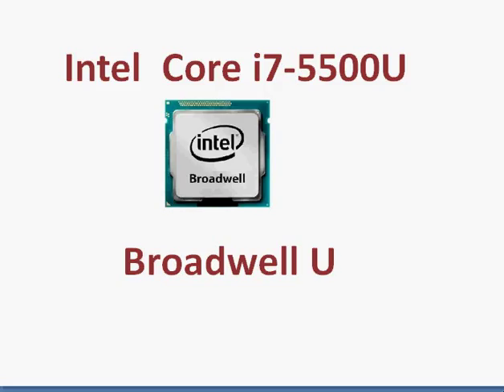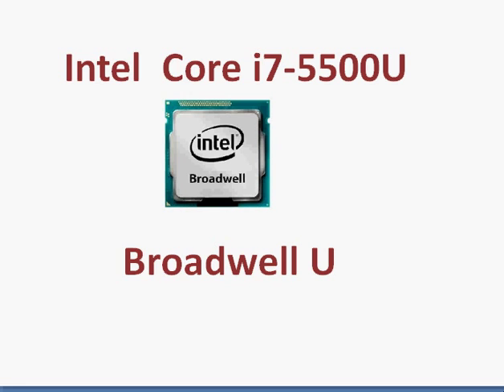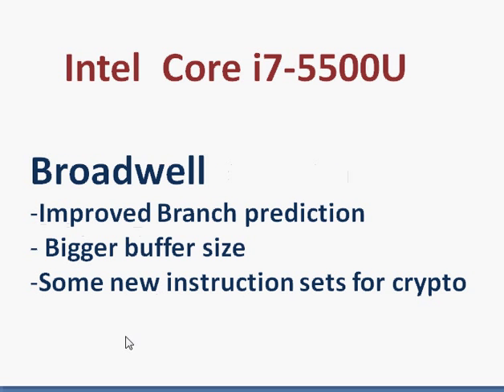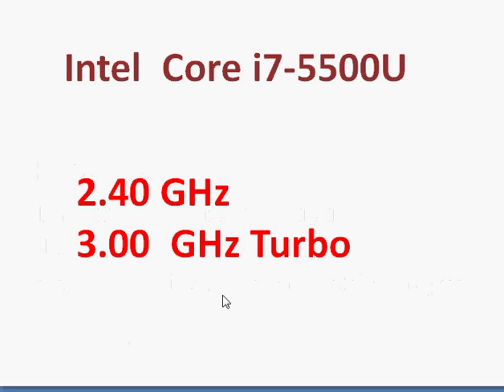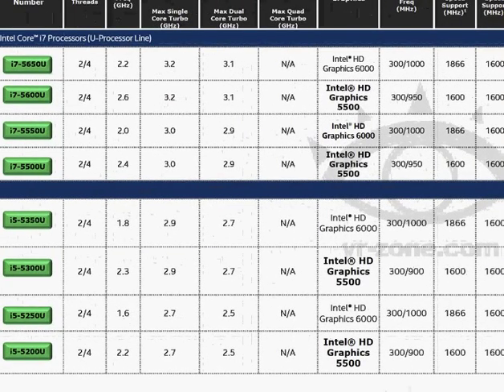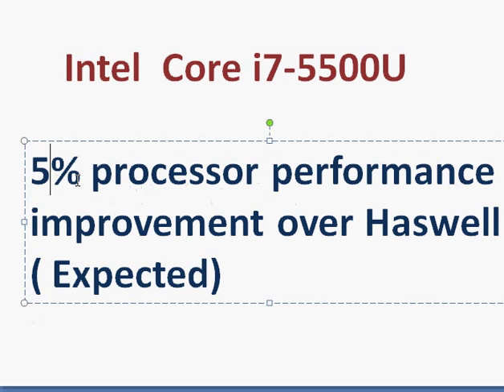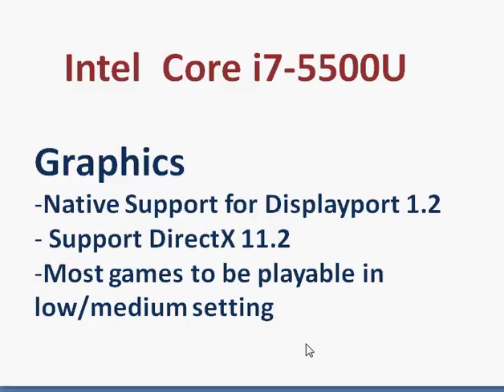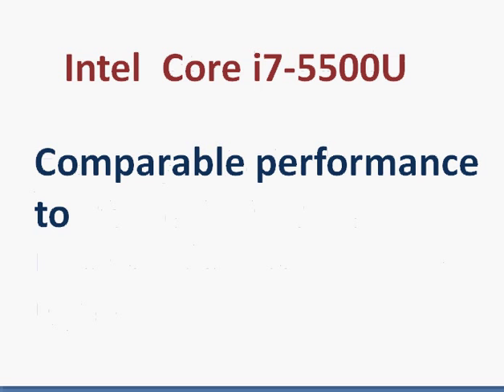Broadwell i7 5500U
Broadwell i7-5550U  launching in  January 2015.  The base clock is 2.4 GHz and Turbo clock at 3.0 Hz.

The process tech improves to 14 nm from 22 nm in Haswell. The graphics gets substantially improved.